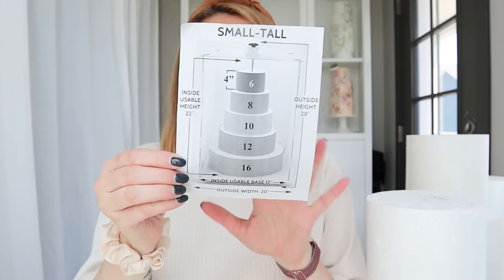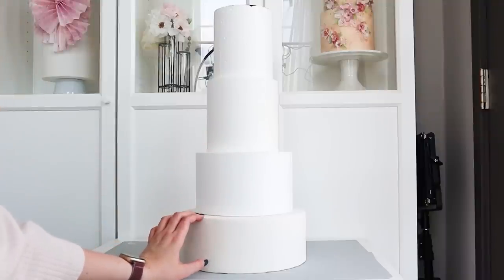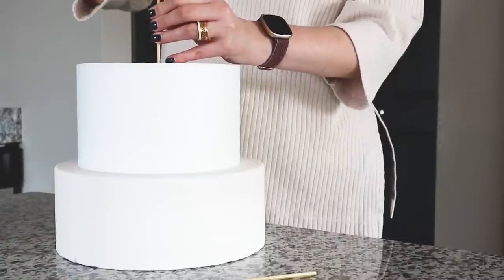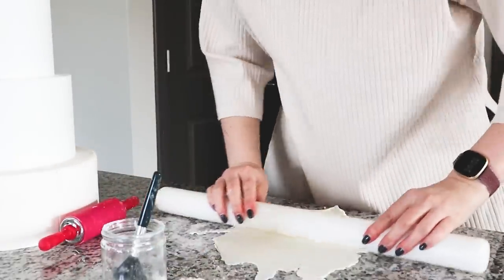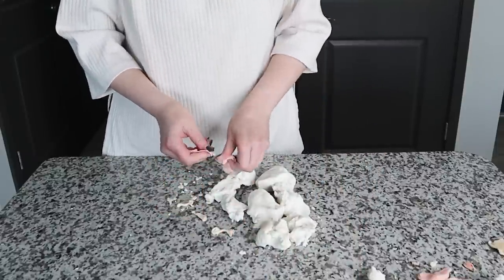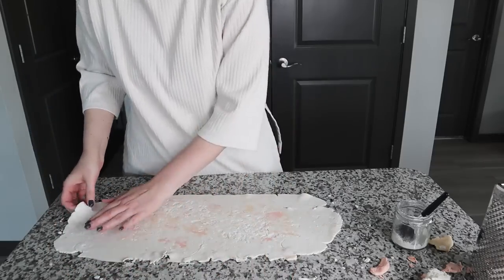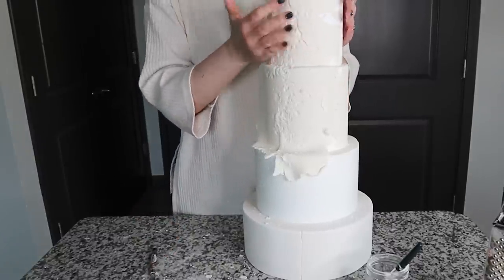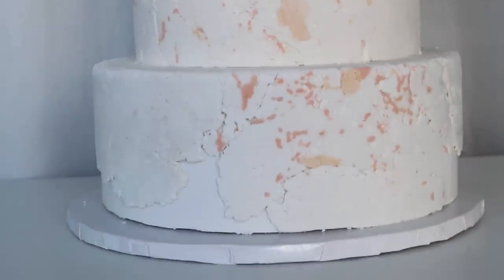How to use fondant for wedding cake design: Rough Stone Texture | Florea Cakes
How to make a four-tier wedding cake design.
In this video, I'll show you how to design a wedding cake, what sizes to choose and how to make a rough stone texture and apply that to a cake.
All you need is fondant, your gel colors of choice and a rolling pin.

Next week I'll show you how to arrange flowers on a wedding cake to complete a design.

YOU WILL NEED:

Fondant: Satin Ice

Colors: Ivory gel, Dusty Pink Gel

Decor: Sanding Sugar and CK Edible Flakes

Tools: Rolling pin with 1/8 spacer

To attach fondant to a cake dummy I use piping gel.

Hi! I'm Anna Astashkina and I'm the owner and creative mind behind Florea Cakes I'm an award-winning cake designer and sugar artist known for my elegant modern painted cakes featuring realistic floral arrangements created in edible media. Want to work with me?